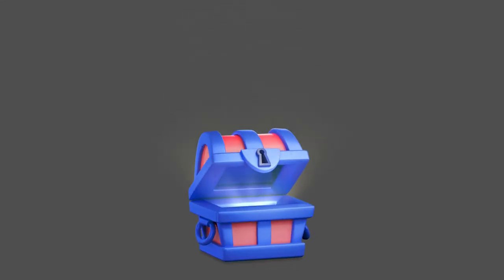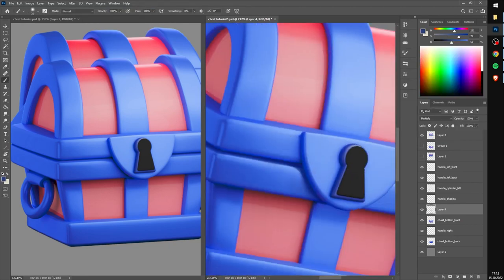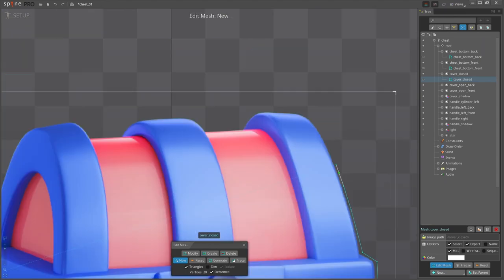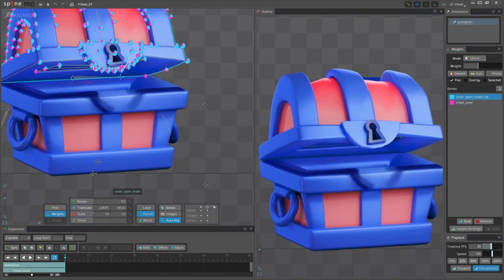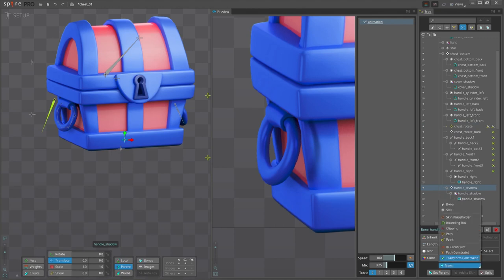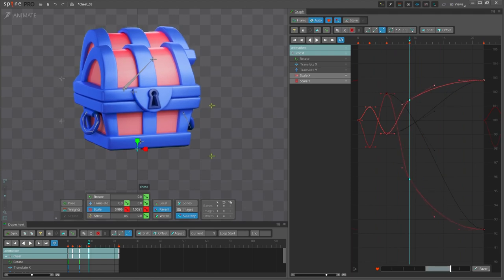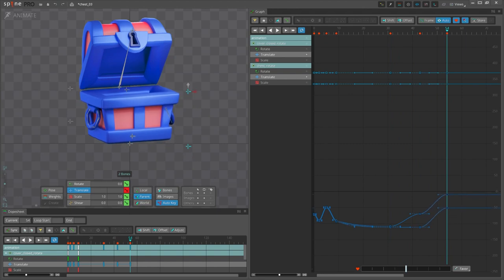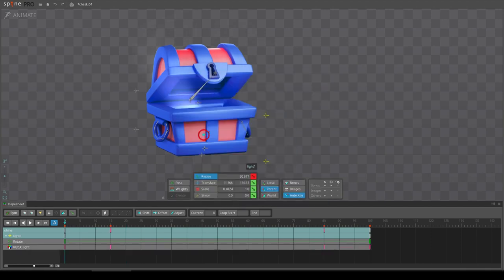Spine 2D Animation: Treasure Chest Opening | Tutorial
Tutorial video of 2D animation of a treasure chest opening in Spine.

Chapters:
0:00 Introduction
0:18 Separating layers
3:53 Keyhole overpaint
5:10 Creating meshes
6:00 Creating bones
7:40 Adjusting weights
14:00 Animating